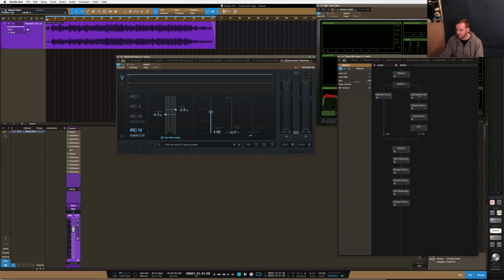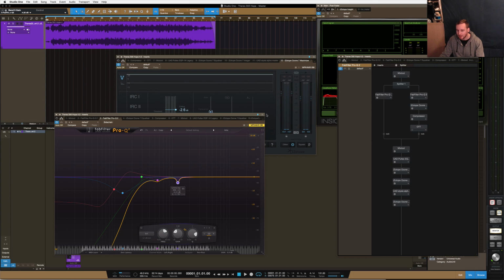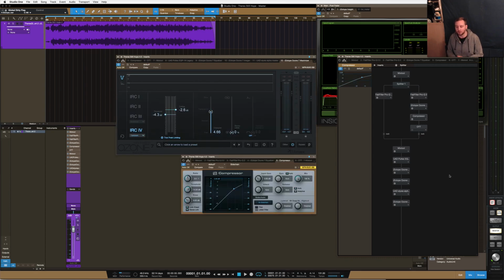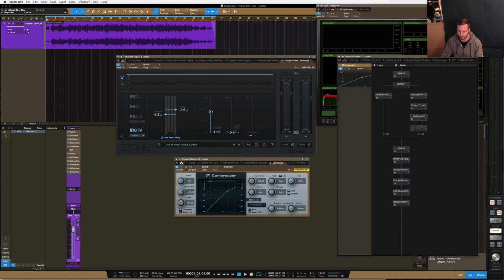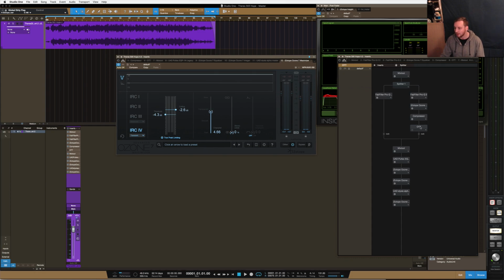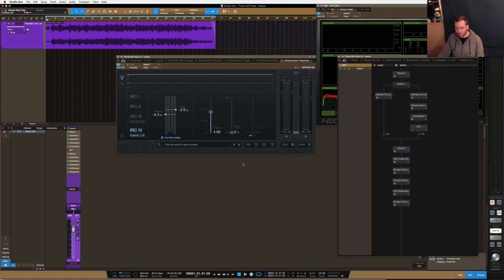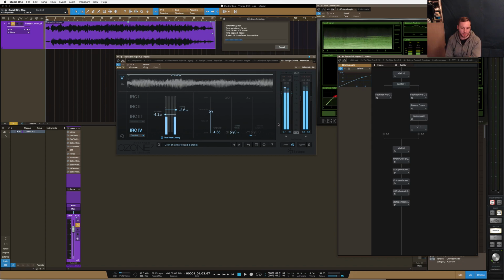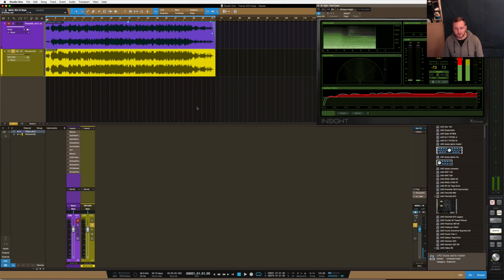Studio One 3.5.1 | Mastering Using Mid/Side Processing | Width Clarity & Detail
1: Mid/Side Setup Splitter Tool: 1:10

2: EQ for Side Channel 2:10

3: Pink Noise Processing: 2:24

4: Compression of Side's: 2:53

5: Audio Demo: 5:07

Studio gear:

1. iMac (Retina 5K, 27-inch, Late 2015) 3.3 GHz Intel Core i5 24 GB 1867 MHz DDR3 AMD Radeon R9 M395 2048 MB

2. DAW: Studio One 3, Logic Pro X, Machine 2

3. JBL LSR 305 Studio Monitors & Yamaha HS8S Sub

4. Audio Interface: UAD Apollo

5. DAW: Studio one 3, Maschine 2, Logic x 10.3

6. Software: Native Instruments Komplete 9, Tone 2 electra 2